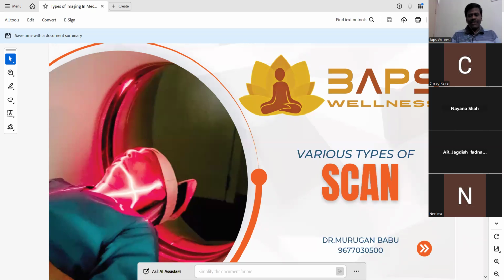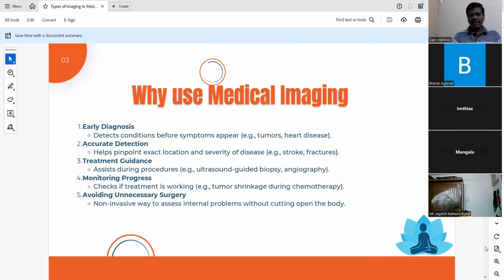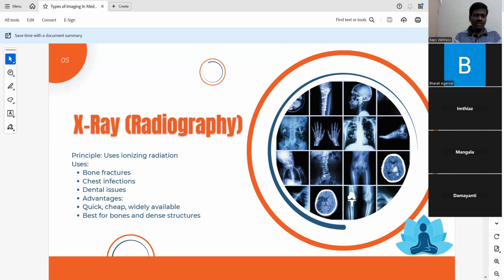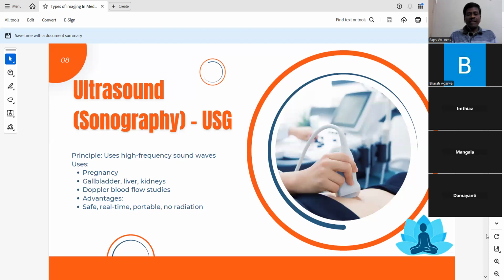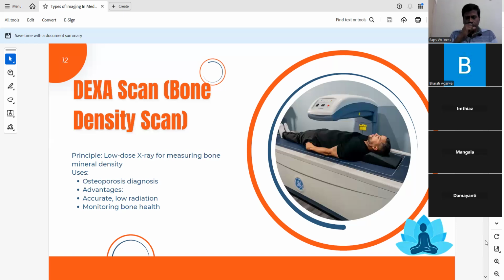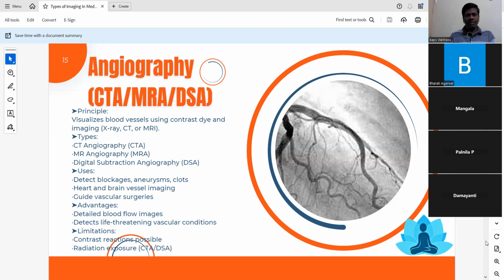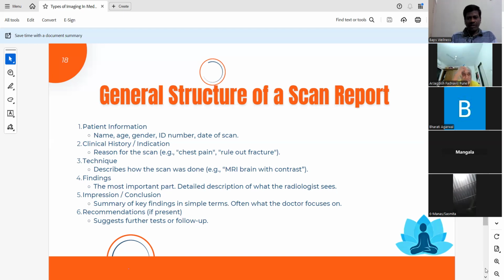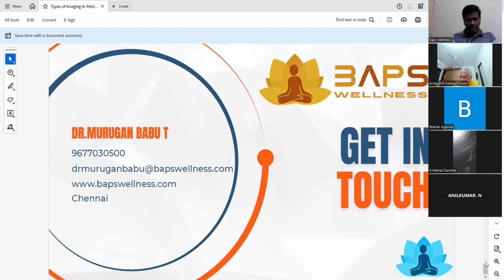Baps Free Class on Overview of types of Medical Imaging